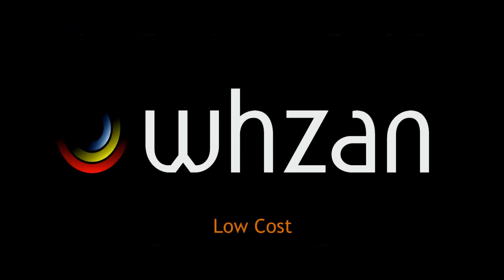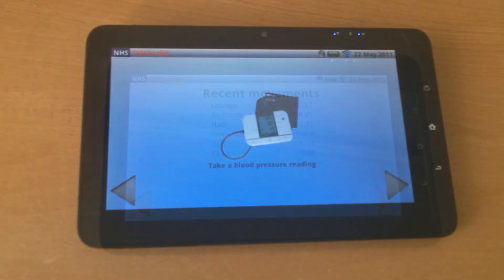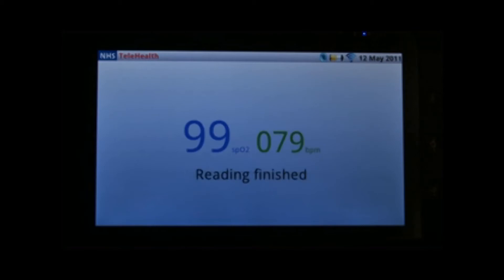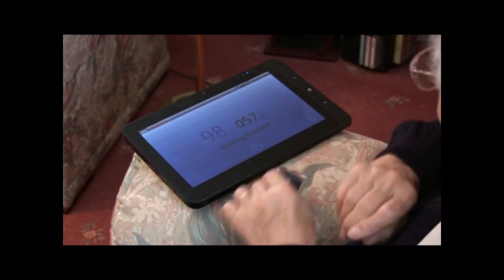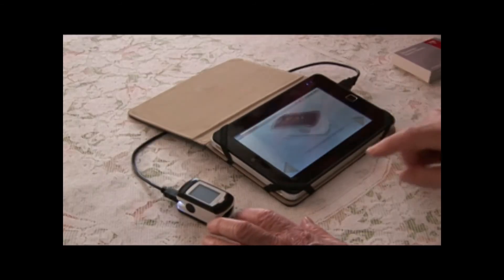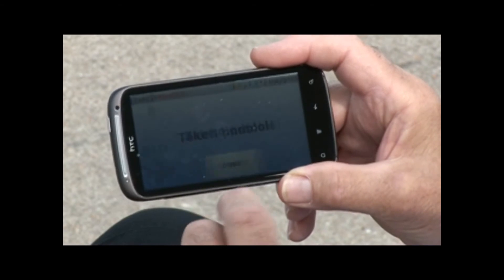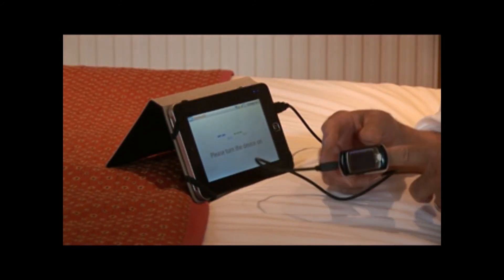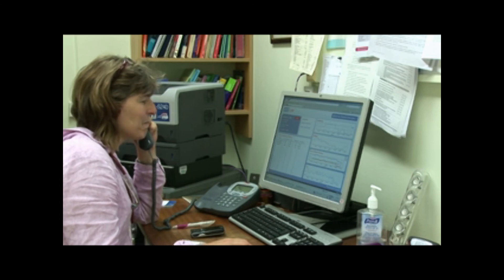Whzan - TeleHealth/Care Service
A video demonstrating the use of tablet pc and android technologies using the Whzan service.